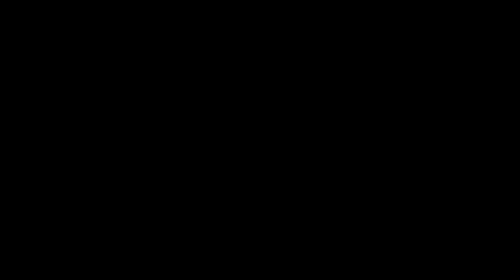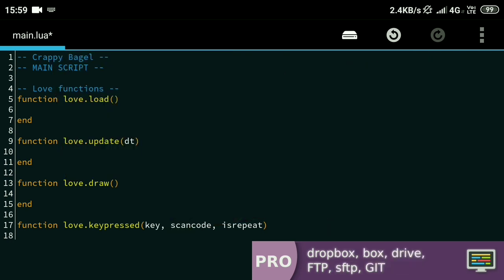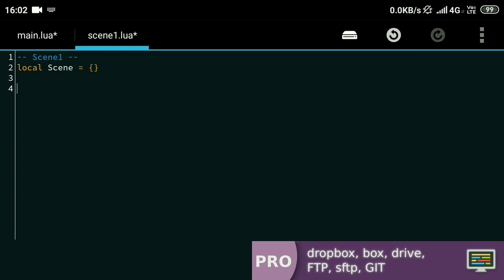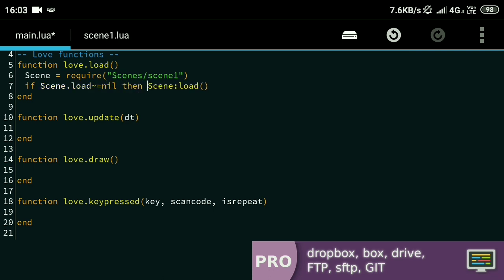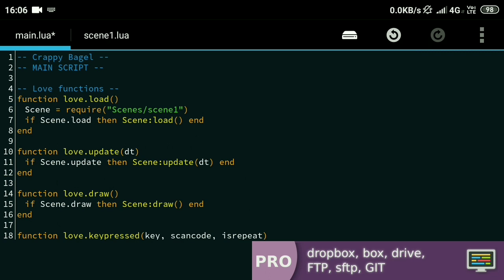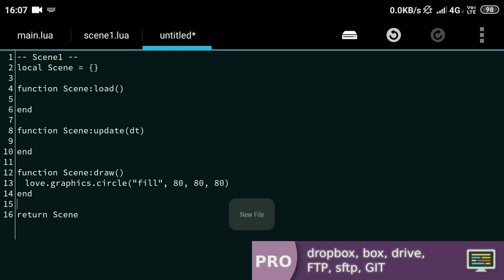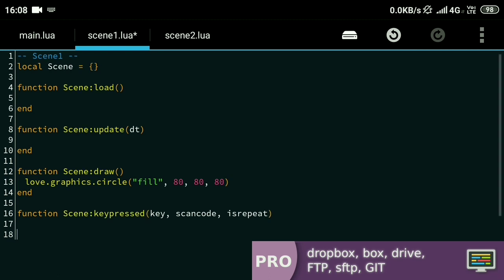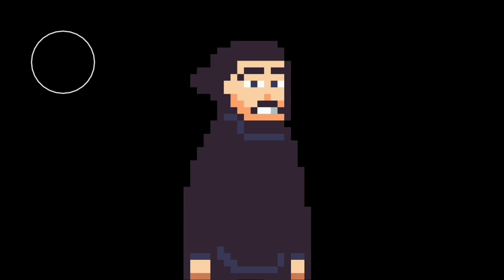Love2D Tutorial | Basic Scene Management | Make Games on Android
Learn how to make games even if you don't have a computer, or are just too lazy to boot it up. In this video, I'll show you how to make a fairly basic scene management system, which can be further extended into a state-machine.

SPREAD THE LÖVE!!! (no pun intended)